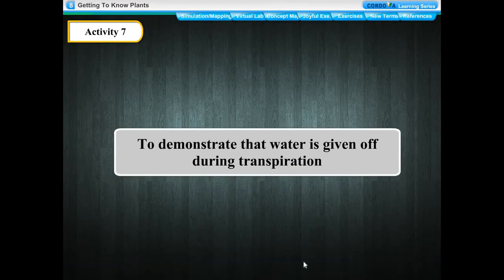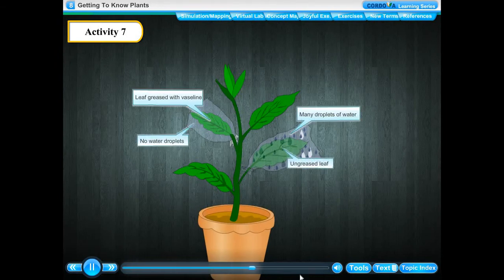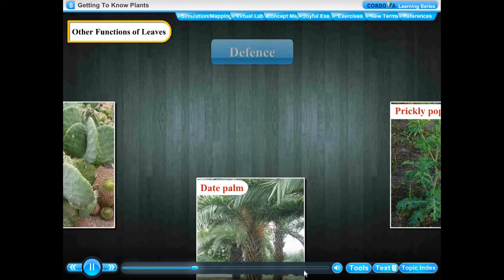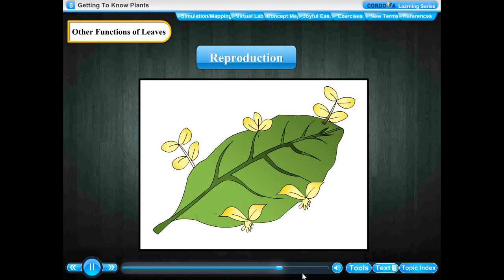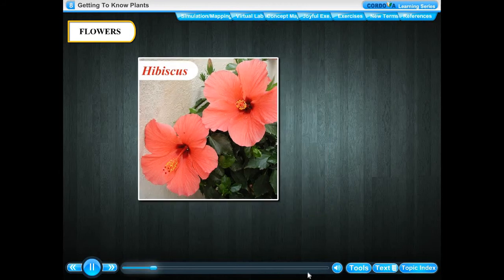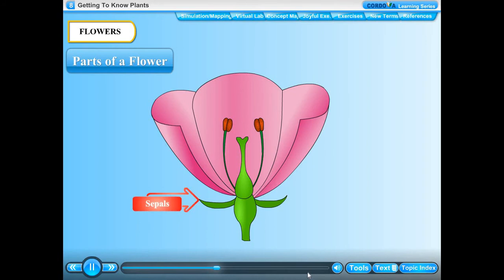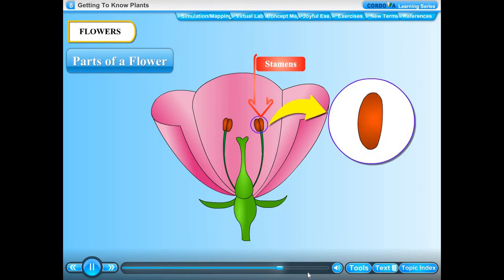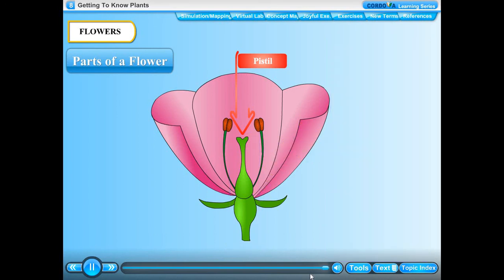STD 6 SCIENCE CHAPTER 8 GETTING TO KNOW PLANTS PART 4